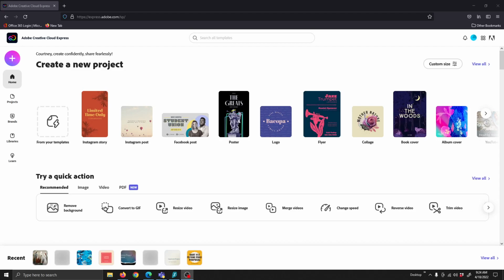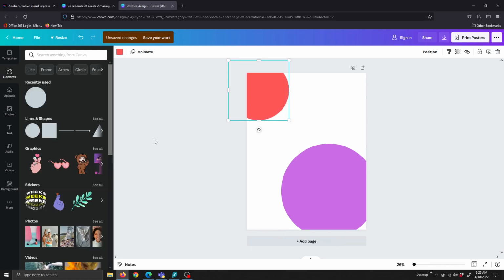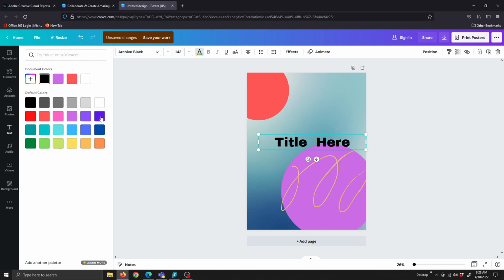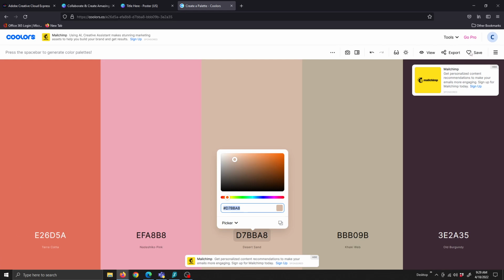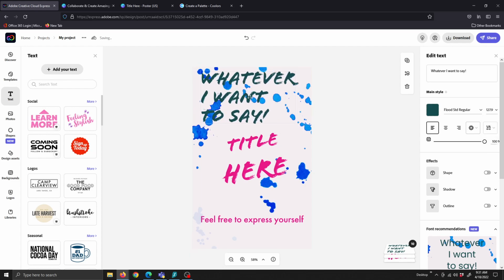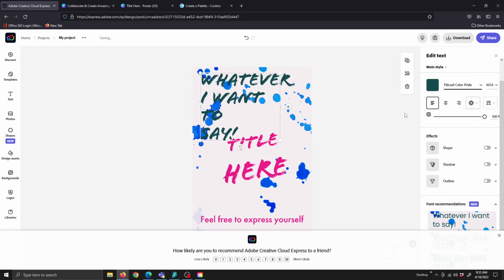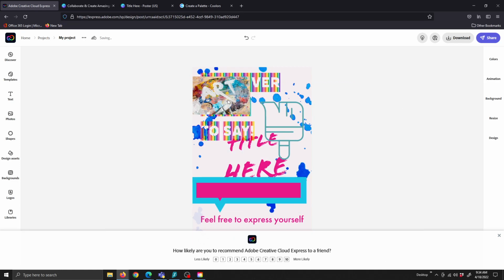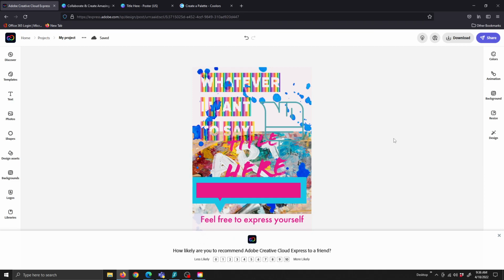Using Adobe Spark and Canva